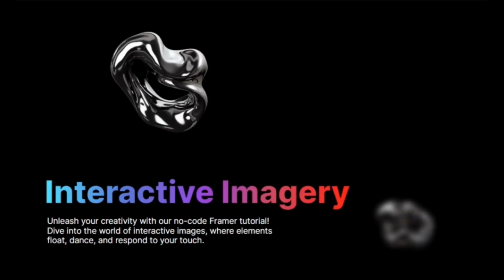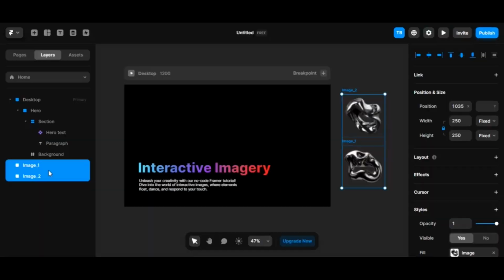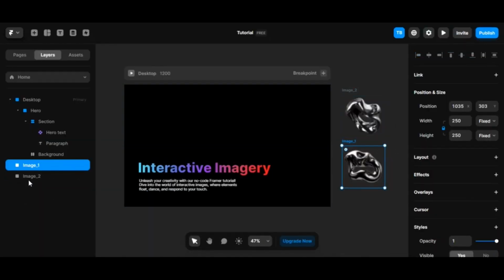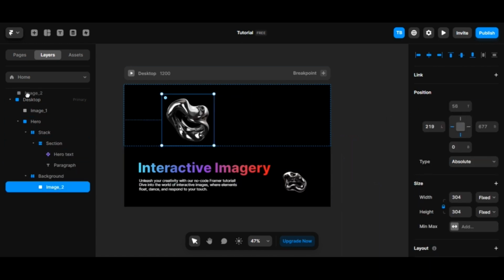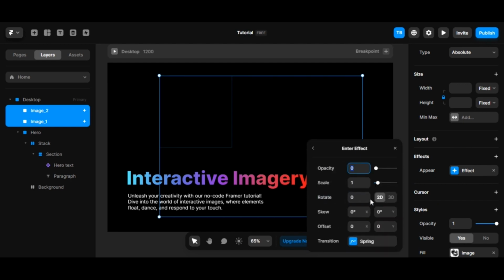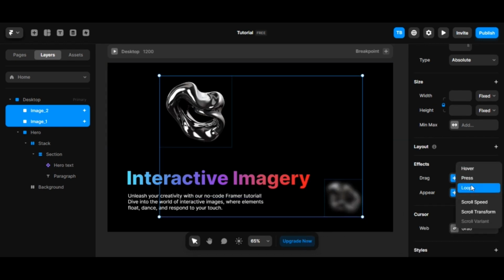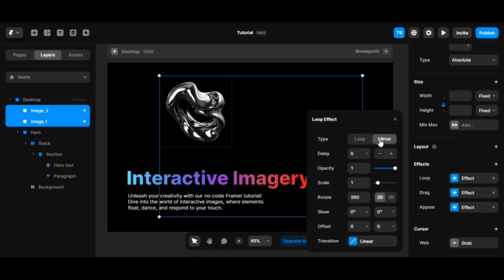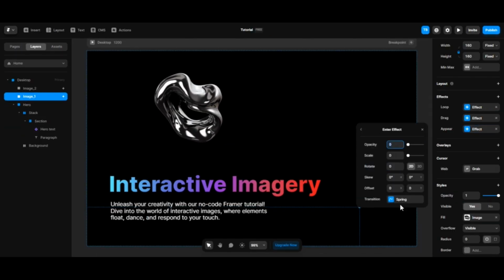Create Interactive Images with Framer: 1 Minute No Code Tutorial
Learn to make elements float, drag, and respond—all without code. Whether you’re a designer, developer, or curious creator, this tutorial sparks creativity. Dive in and create something extraordinary!